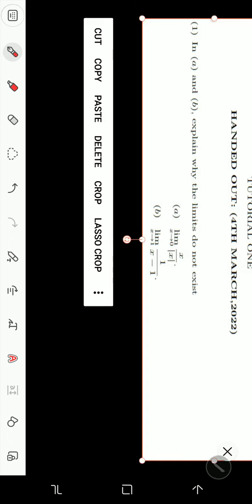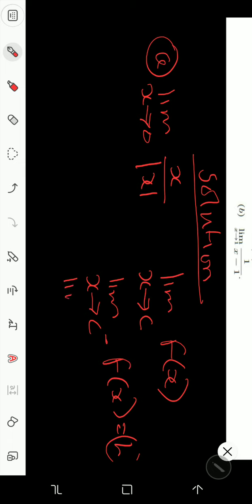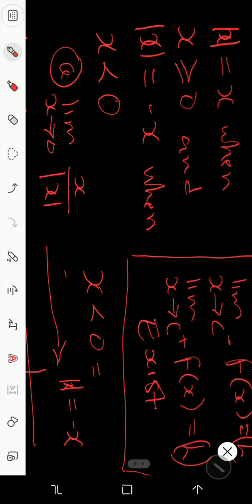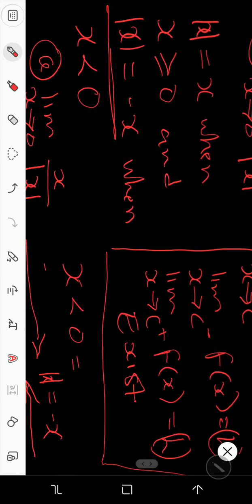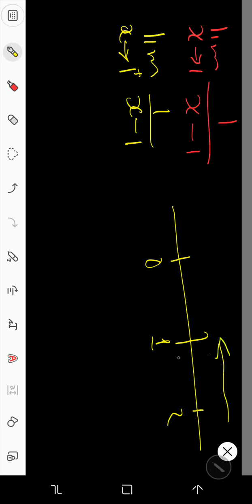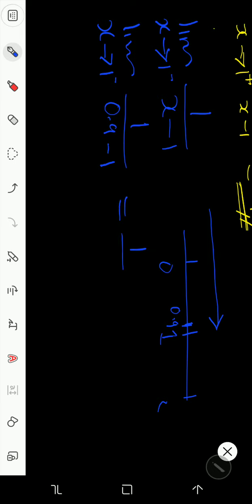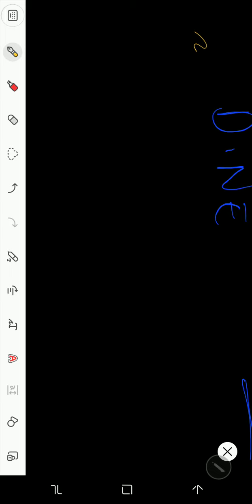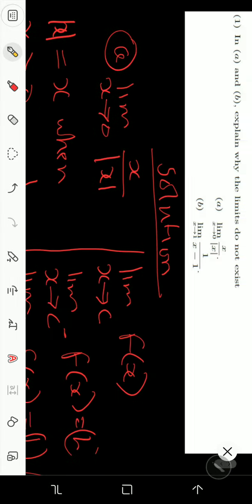evaluation of limits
evaluation of limits precalculus